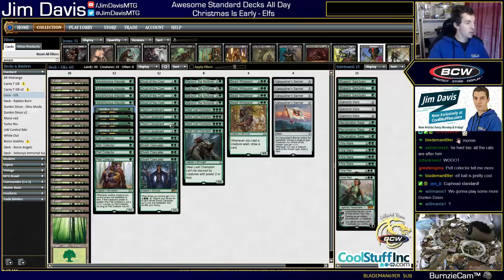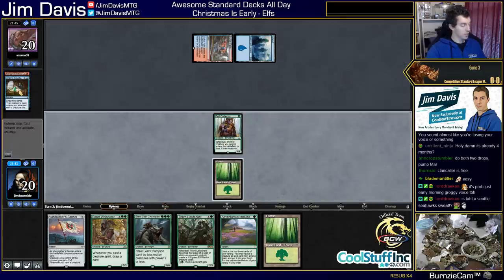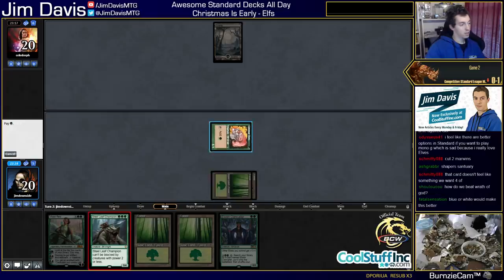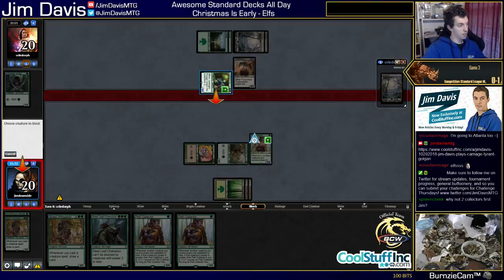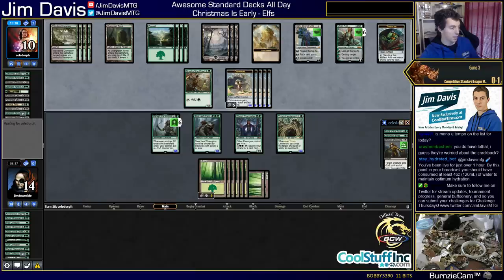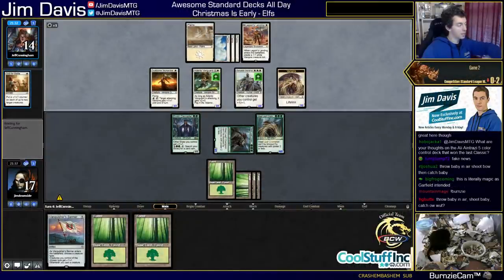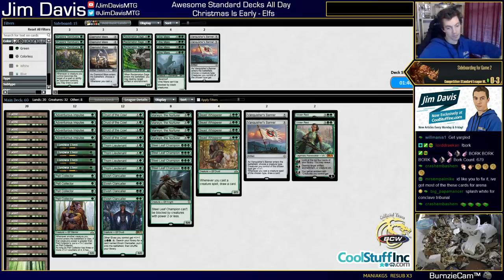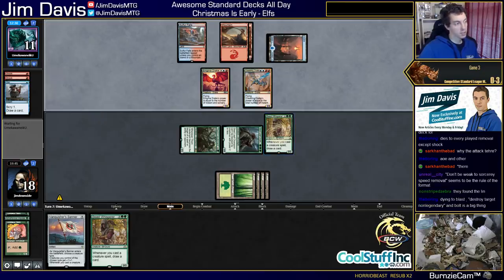Can Elfs Make The Leap From Eternal Formats To Standard?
We try out a Standard Elves list we found online to see if it can work in Standard.

Elfs

4 Adventurous Impulse
4 Beast Whisperer
4 Druid of the Cowl
4 Elvish Clancaller
20 Forest
4 Llanowar Elves
4 Marwyn, the Nurturer
4 Pelt Collector
4 Steel Leaf Champion
4 Thorn Lieutenant
4 Vanquisher's Banner

Sideboard
3 Diamond Mare
3 Reclamation Sage
3 Shapers' Sanctuary
4 Vine Mare
2 Vivien Reid